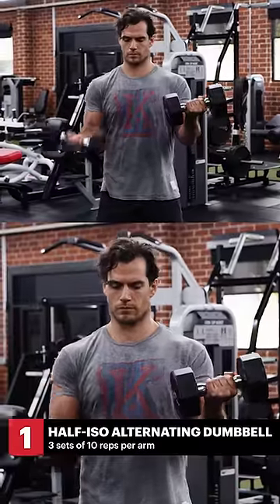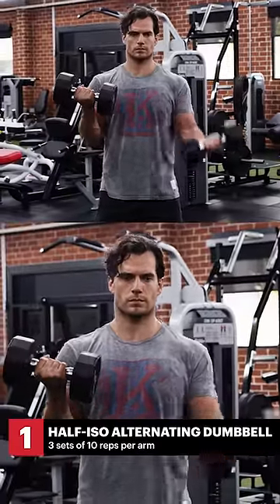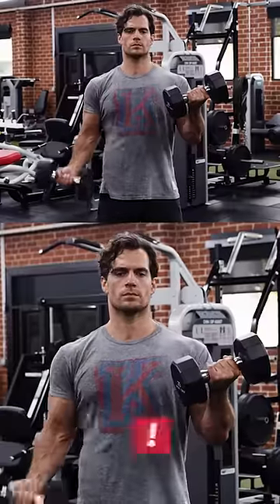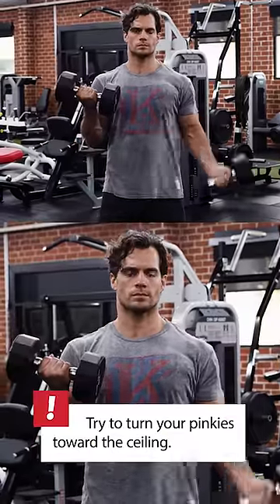Henry Cavill's dumbbell curls directly translate to his role in 'The Witcher'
Star of 'The Witcher' and the Superman franchise, Henry Cavill shows off the workout he used to build his shoulders and hamstrings to play a sword-wielding demon hunter. He's trained by legendary strength coach Dave Rienzi, who also trains the Rock.

Henry Cavill Explains His 'Witcher' Arm and Leg Workout | Train Like a Celebrity | Men's Health